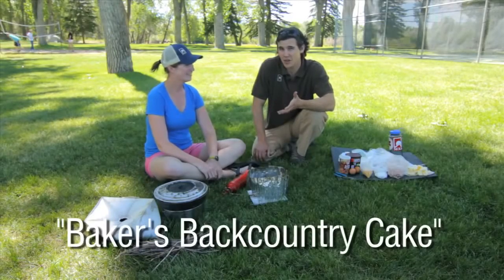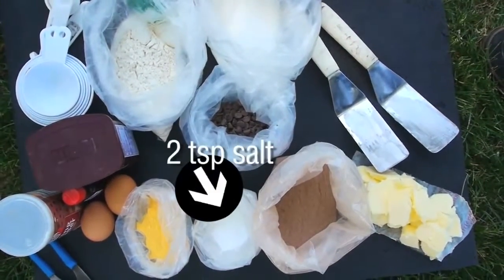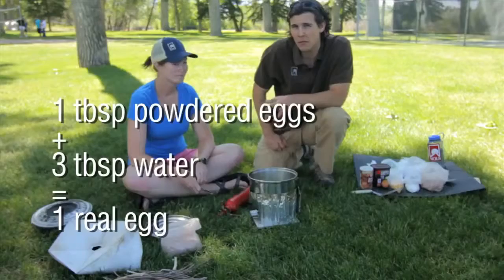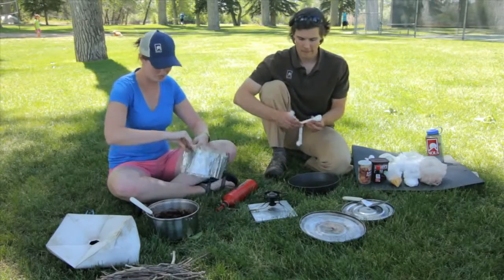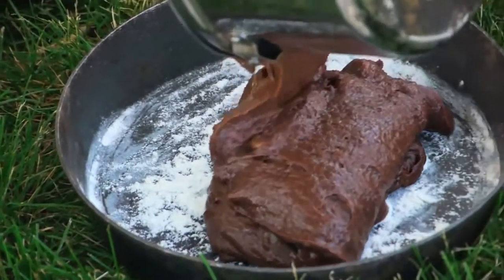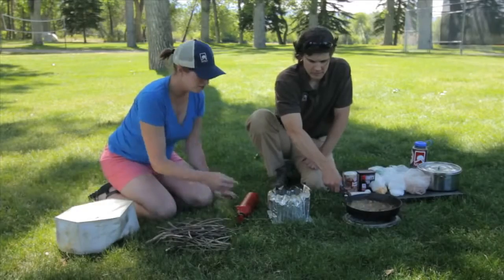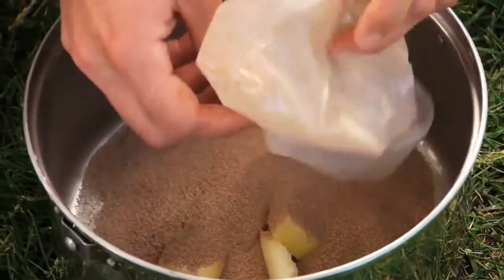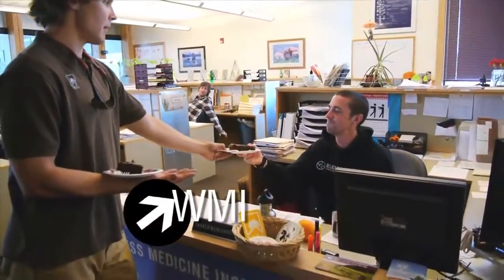Как испечь торт в походных условиях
Кулинарно-походное шоу наших коллег из международной сети приключенческих лагерей NOLS (National Outdoor Leadership School).

Ингредиенты торта:
- 2 чашки сахара;
- 1/2 чашки порошка какао;
-1 чайная ложка ванилина;
- 2 чашки муки;
- 1/2 чайной ложки соли;
- 1/2 чайной ложки  разрыхлителя (по выбору);
- 1/2 чашки шоколадной крошки;
- 3/4 чашки воды;
- 1 чашка размягченного масла;
- 2 яйца.

Для сладкоежек добавляем шоколадную глазурь!:
- 1/2 чашки какао-порошка;
- 1/2 чашки сахара;
- 4 столовых ложки масла;
- 2 столовые ложки воды;
- 1 столовая ложка ванилина.

Смешайте вместе все сухие компоненты (сахар, какао, муку, соль, разрыхлитель, шоколадную крошку) - предпочтительно сделать это еще перед отправкой в поход.

Добавьте масло, яйца и воду – все перемешайте. В смесь медленно добавьте сухое молоко. Когда все ингредиенты перемешаны – добавьте ванилин.

Слегка посыпьте мукой сковородку и выложите туда приготовленную смесь. Не надо смазывать сковородку маслом, т.к. это приклеит содержимое ко дну сковородки!

Готовить на маленьком огне. Часто проверяйте ваше блюдо на готовность.  Чтобы торт хорошо пропекся изнутри, поместите на крышку сковородки костер из веточек – это превосходный способ послать поток тепла вниз на наше изделие.  Найдем рогульки, сложим их крестообразно и поместим этот маленький костер на крышку сковороды с нашим тортом. Этот процесс требует вашего особенного внимания!  Нам нужна хорошая крышка из хорошего металла, чтобы предотвратить попадание золы в торт.

Глазурь приготовить легко. Все перемешивать на медленном огне до тех пор, пока не появятся пузыри на поверхности. Не забудьте добавить 1 чайную ложку ванилина. Торт должен остыть прежде, чем вы будете поливать его глазурью.